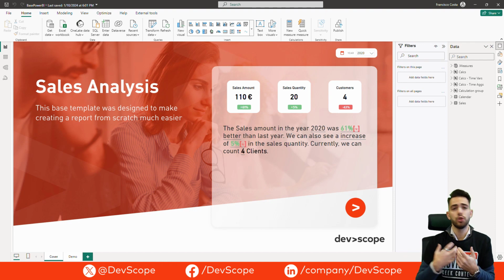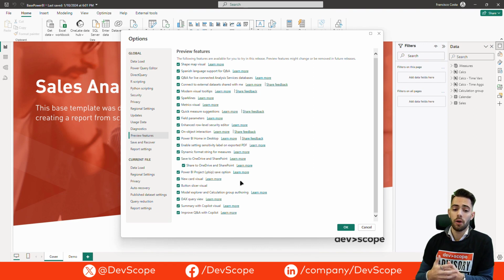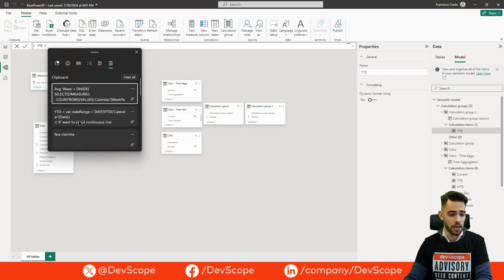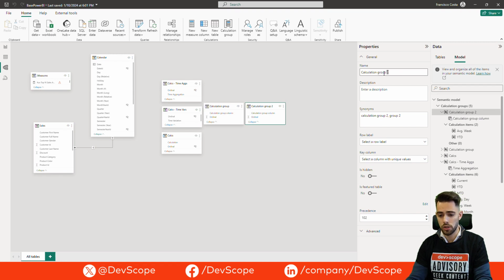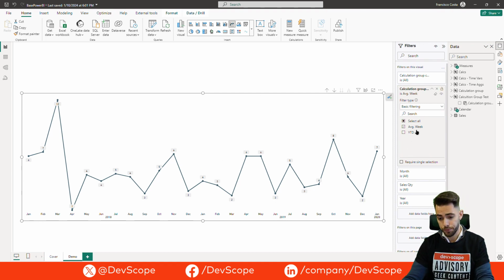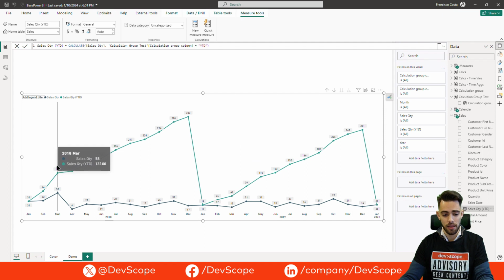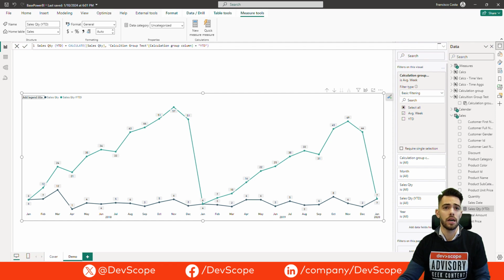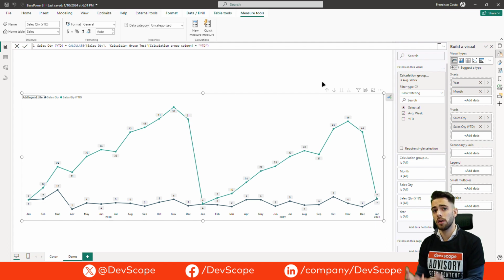Calculation Groups in Power BI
Dive into the world of advanced analytics with our latest video on Calculation Groups in Power BI! 🚀 In this insightful session, we'll guide you through the intricacies of Calculation Groups, a powerful feature that can elevate your data modeling and reporting game to new heights.